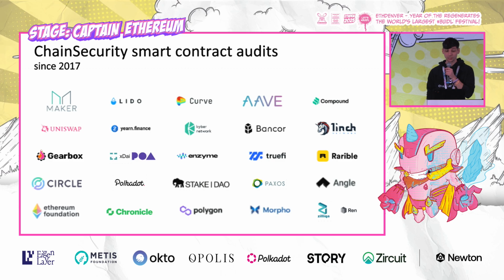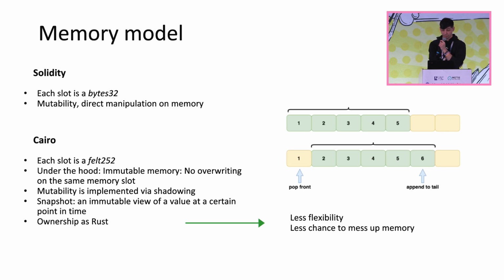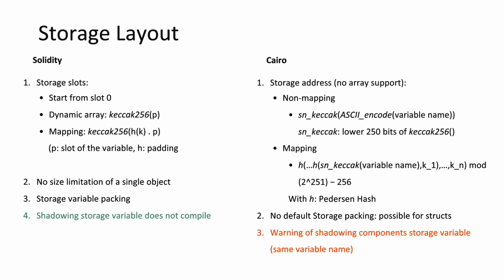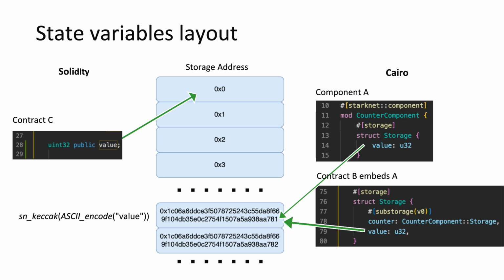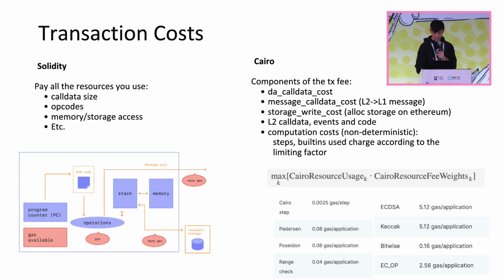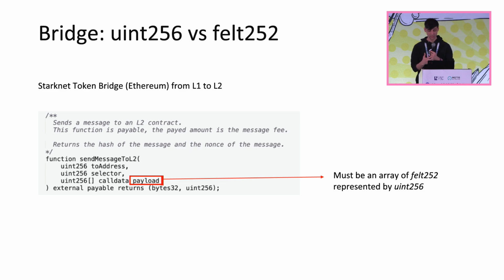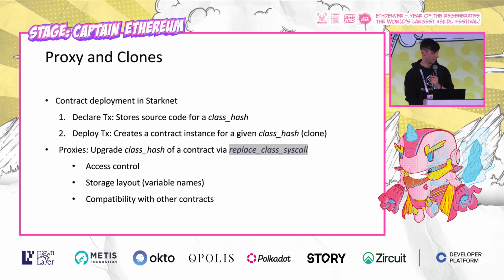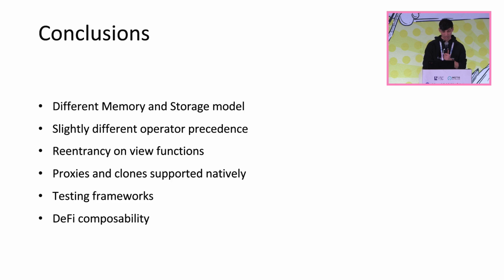The Key Differences Between Cairo and EVM Execution From Marc Egli ChainSecurity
This talk explores the key differences between Cairo/StarkNet and Ethereum's Execution Virtual Machine (EVM). Cairo, designed for StarkNet, brings a novel approach with its STARK-based, verifiable computation that significantly diverges from Ethereum's traditional EVM model. We will delve into the subtleties and less obvious nuances that define their differences, highlighting the security caveats the developers may easily overlook in practice.